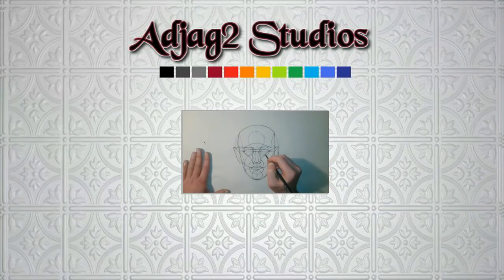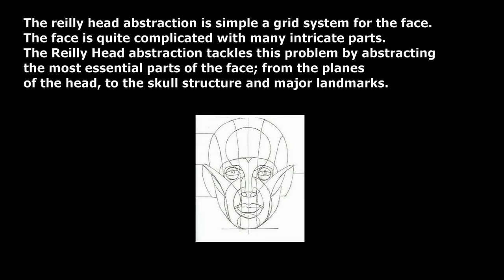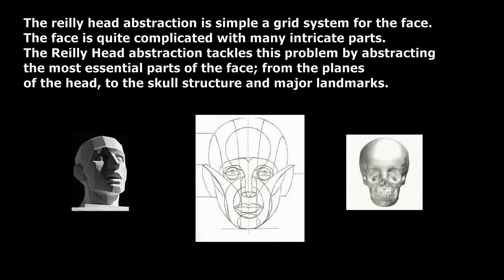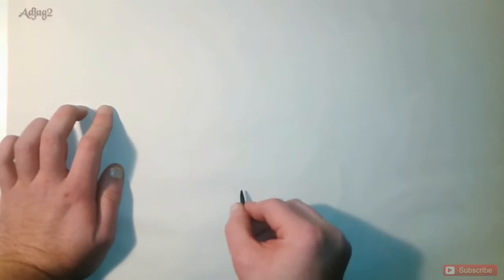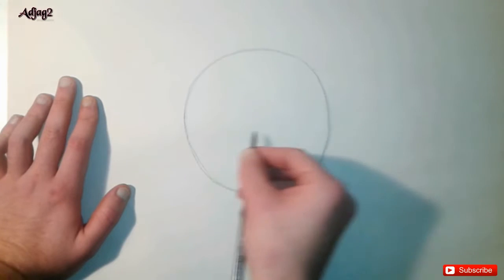Head Drawing with the Reilly Head Abstraction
Head Drawing with the Reilly Head - Draw Faces

Head Drawing with the Reilly Head

The Reilly head abstraction is a grid system for the face. It comprises of take the essential parts of the face and simplifying them. It may take some time to get used to drawing in this way so i recommend drawing over reference photos at first. The basic information of the head are the planes of the head, skull structure and muscle structure. The Reilly Method is slowly becoming popular as it is a method to see rhythm lines within the face in a practical manner. A good practice for shading is to do your Reilly head and combining it with the Asaro head " " and drawing the lights, haltones and shadows.

Check out my Instagram  page where you can see my Oil Paintings, Pencil Drawing and Spray Paintings as well.